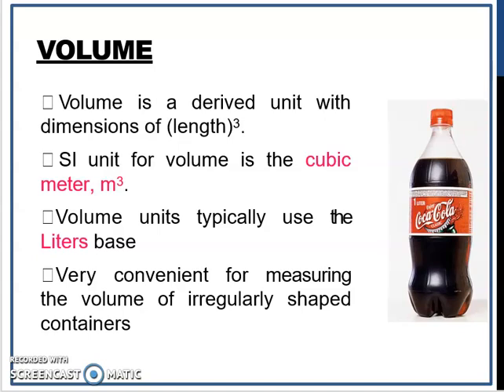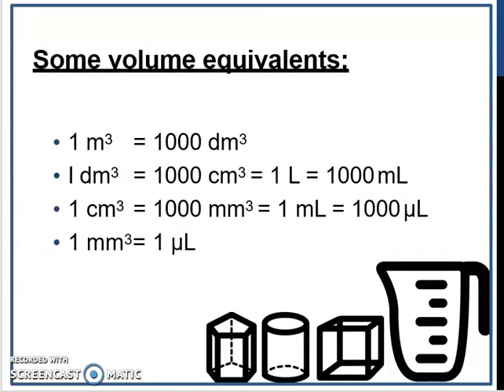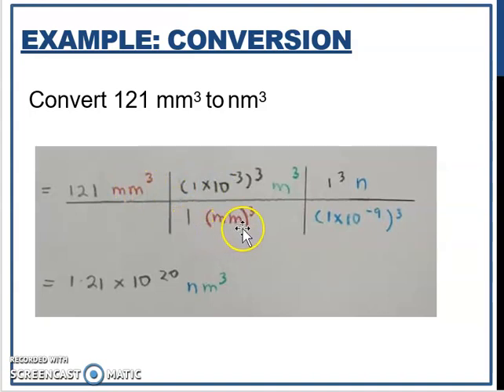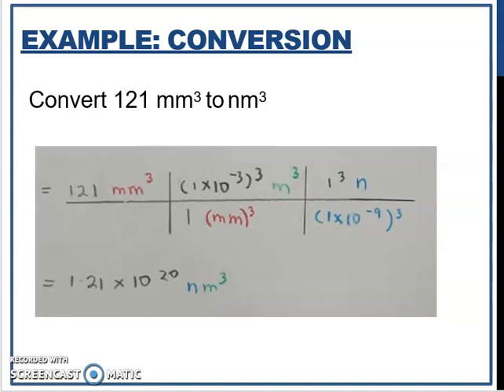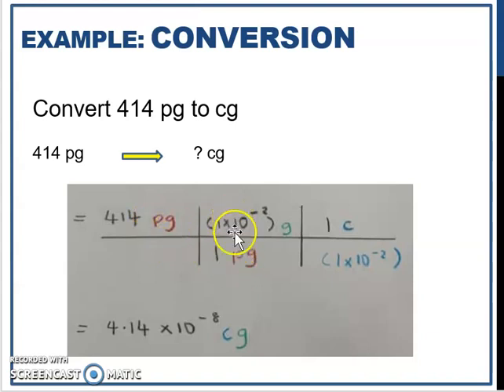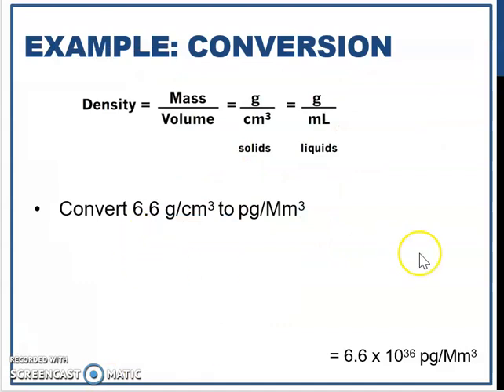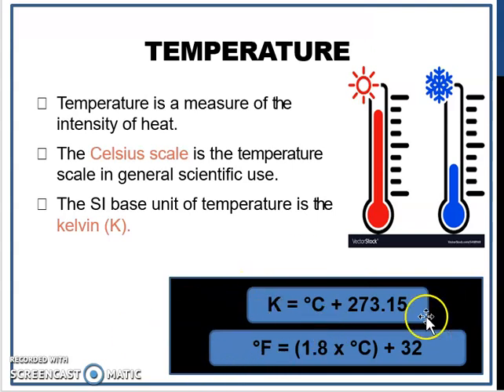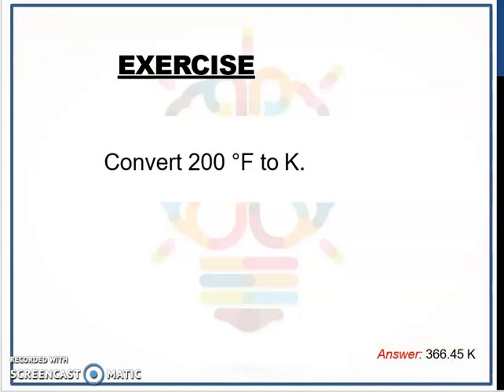CHM131 Chapter 1 (Part 2/3) Unit of Measurement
Note
Rozaina Saleh (Resource Person)